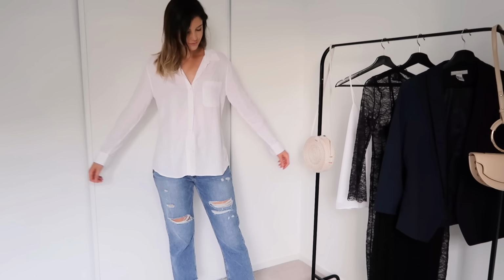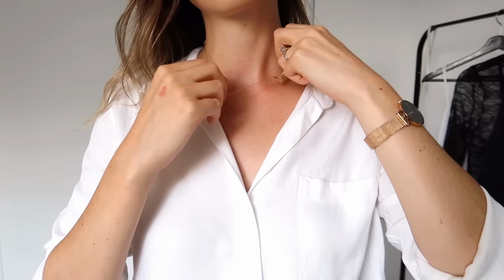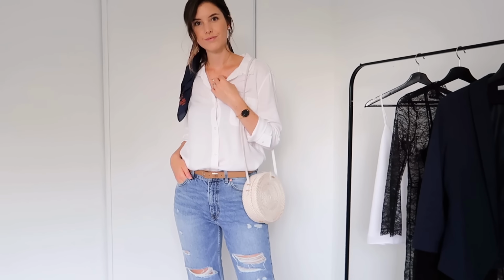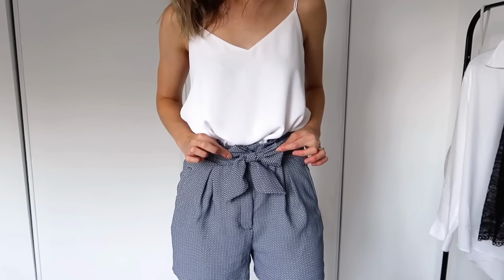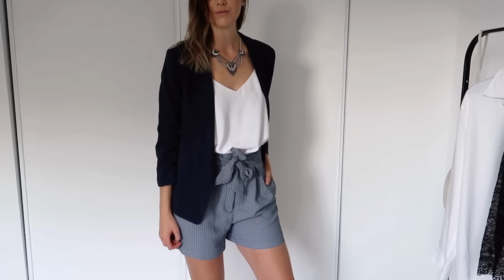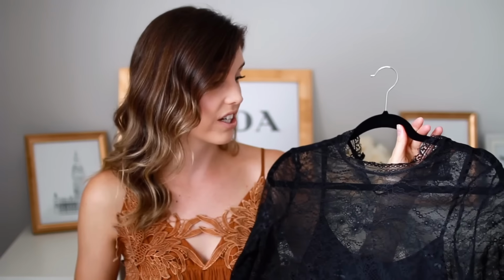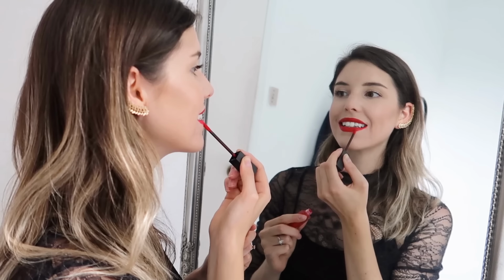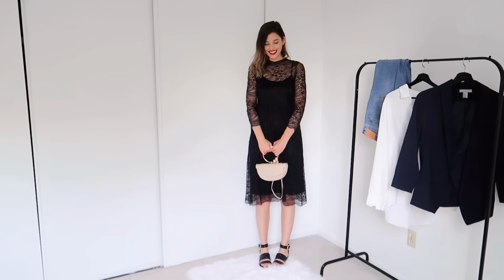How to Wear Accessories Like a Pro | by Erin Elizabeth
Today’s video I’m going to be sharing with you how to accessorize. Accessories can really polish off your outfit and bring your whole look together. You want to choose accessories that compliment your look and really enhance it. This video I’ll be sharing 3 different outfits and showing you how to accessorize like a pro, and basically how I would accessorize them! Hopefully you can get a little bit of style inspiration and fashion advice from this video.

//  ABOUT
Hi! My name is Erin and I make lifestyle videos!

//  CAMERA EQUIPMENT
Camera I use
Lens I use